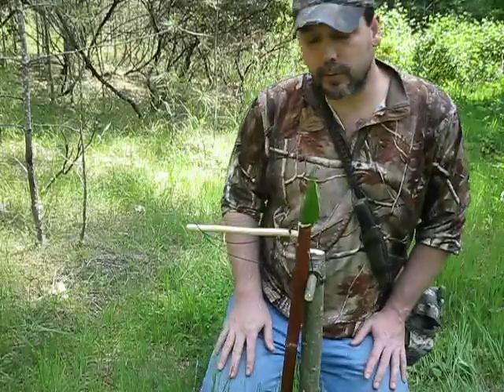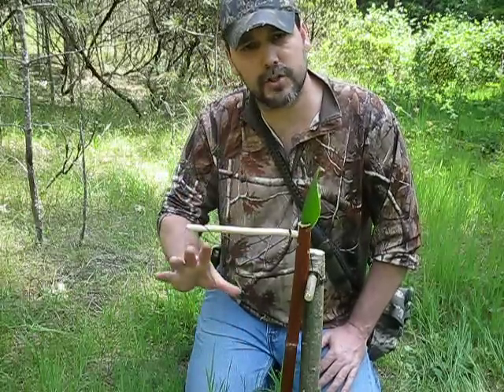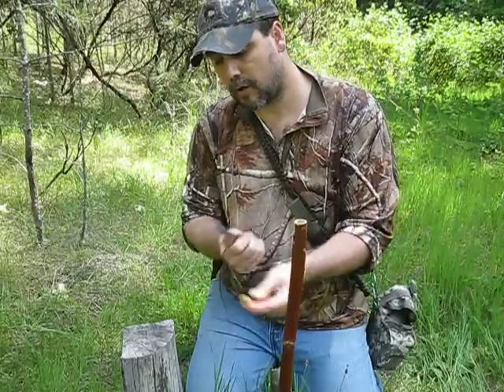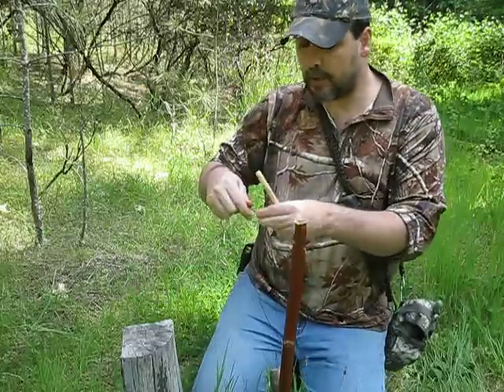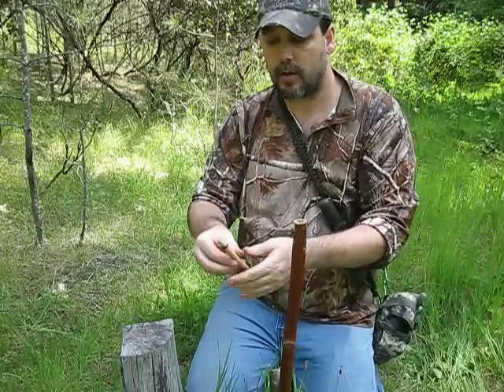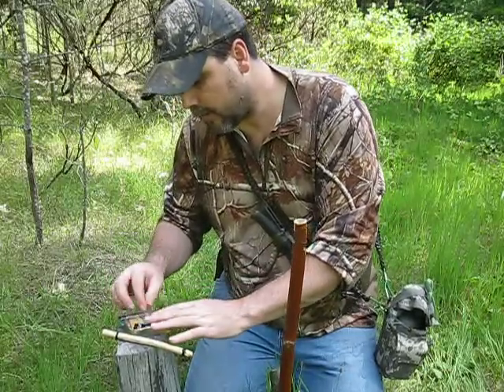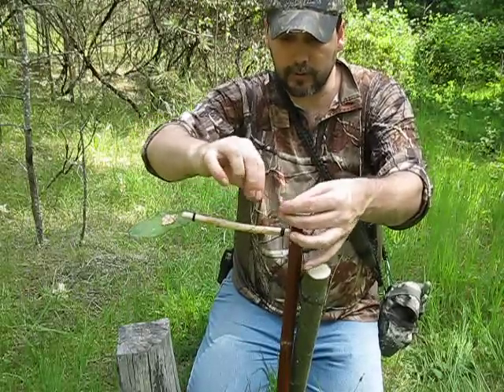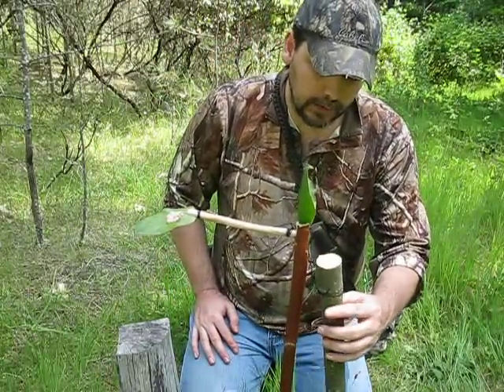Baiting the Survival Bird Perch Snare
In is video I show how to bait the survival bird perch snare, also known as the Ojibwa bird trap. Adding bait to this bird perch snare greatly increases the chances and reduces the time it takes to catch a bird.
This trap is intended to be used in a survival situation only and is not legal to use otherwise.